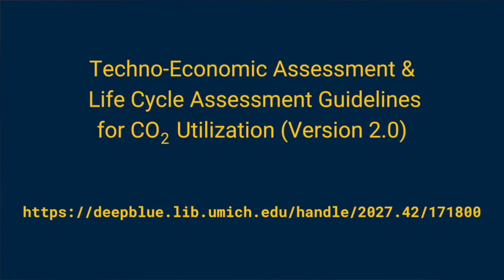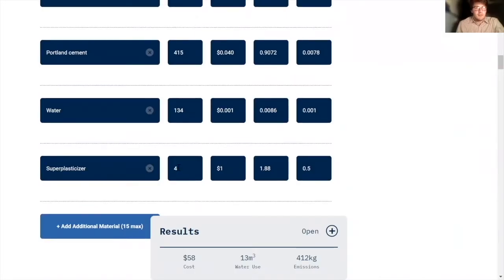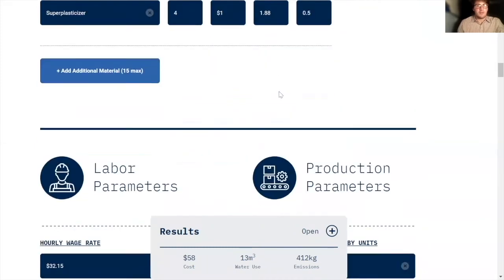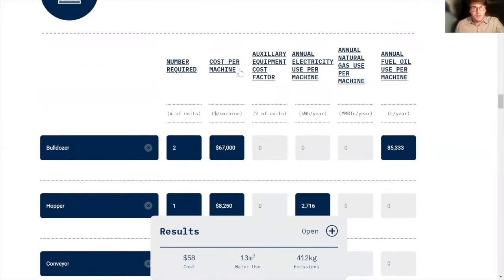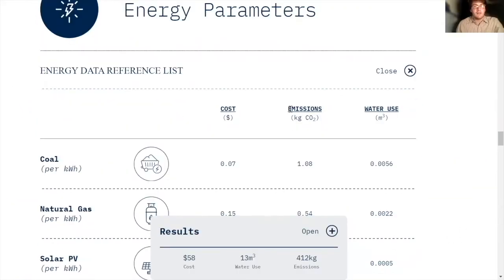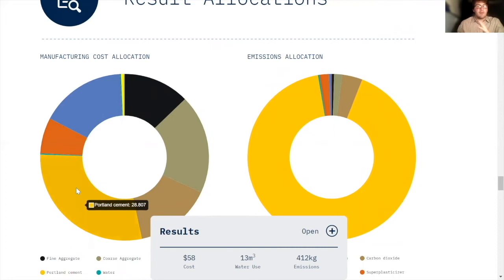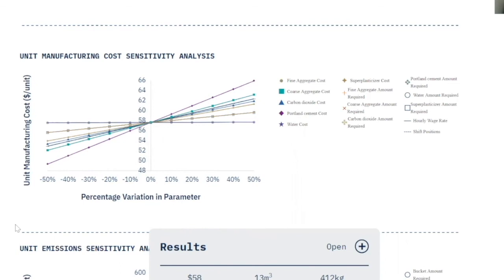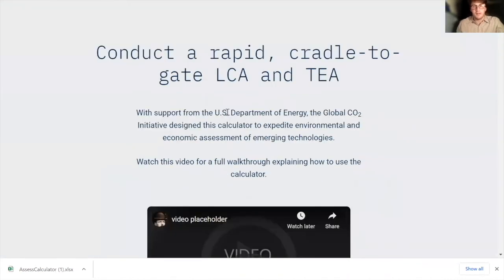AssessCCUS calculator explained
This video provides a detailed explanation of the Global CO2 Initiative's Assess CCUS calculator tool, which is found on the AssessCCUS